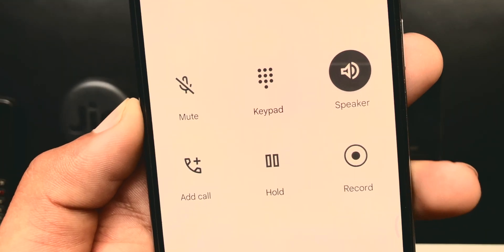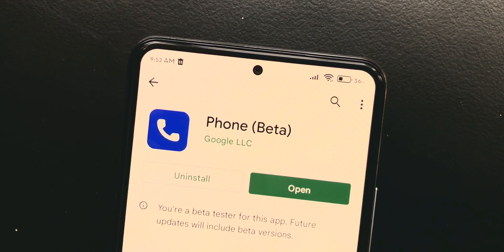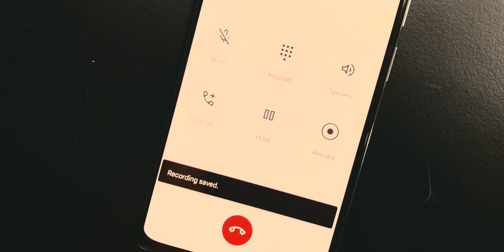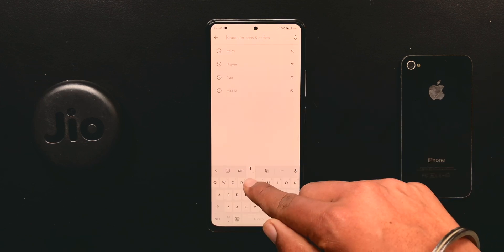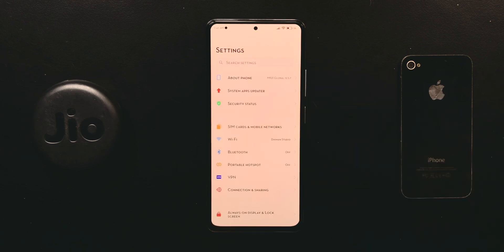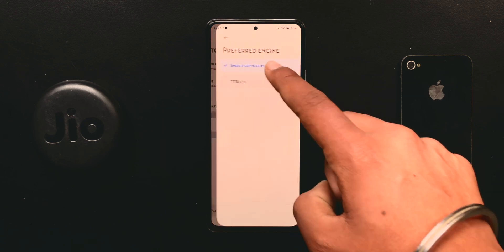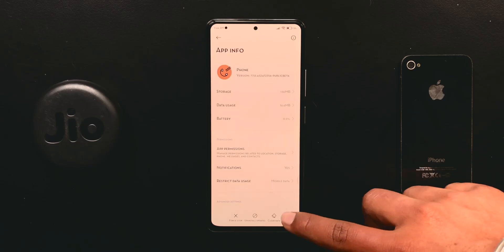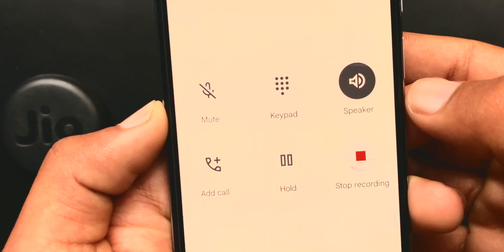How to disable Call Recording Dialogue In Google Phone App // No Root